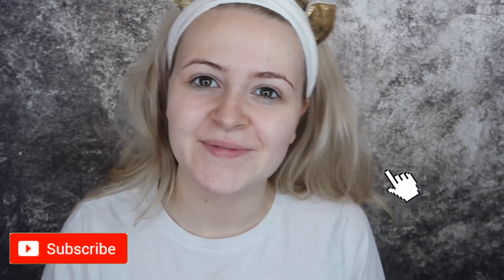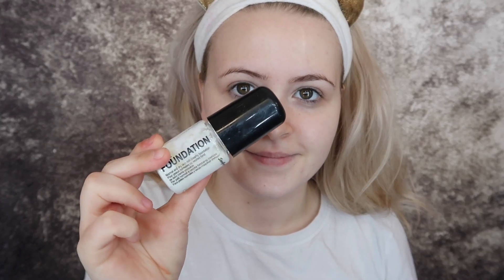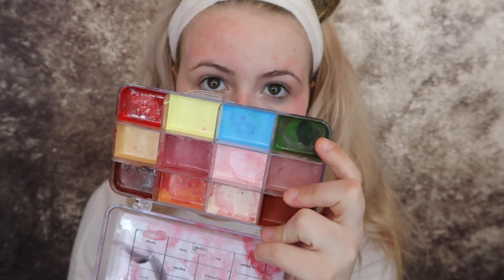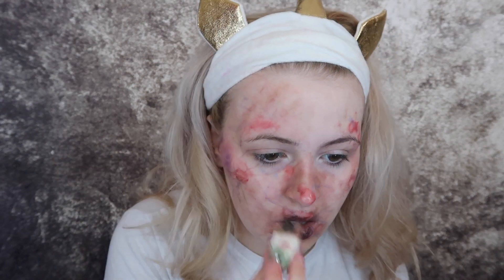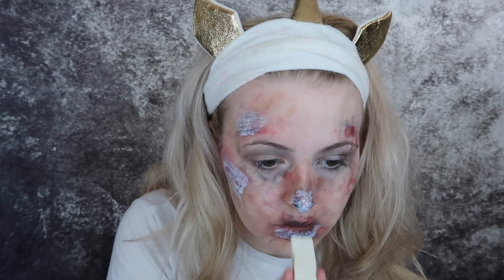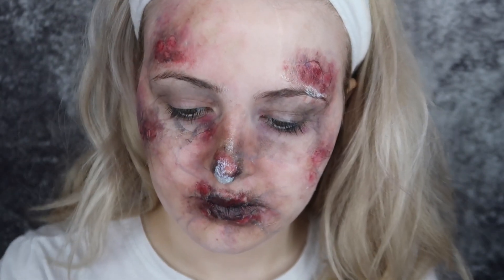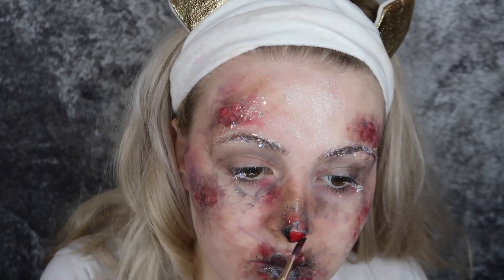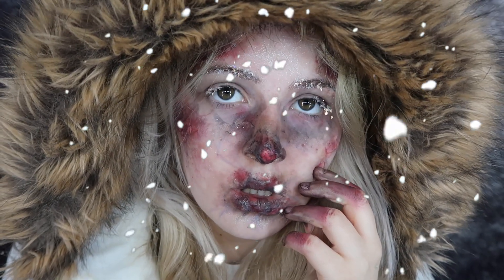FROST BITE MAKEUP TUTORIAL!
want to see what happens if you had frost bite? take a look...